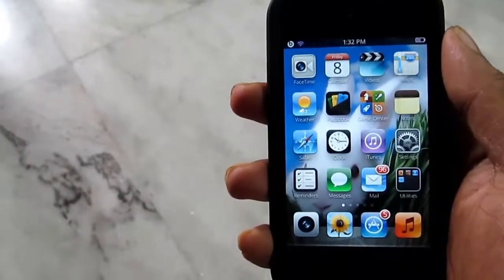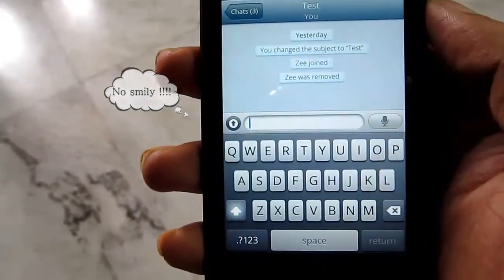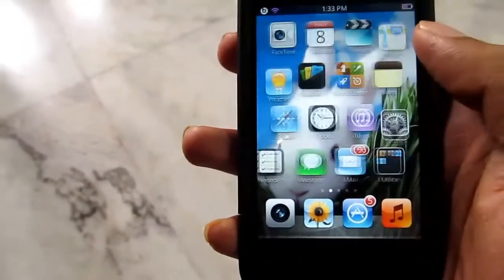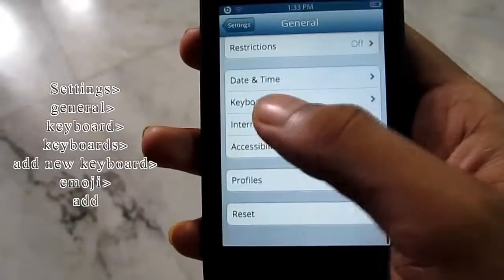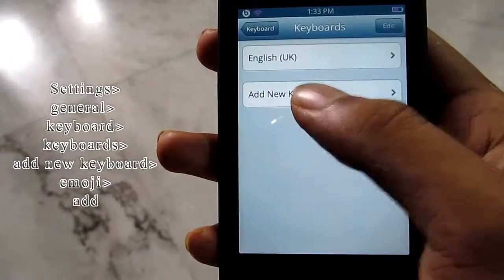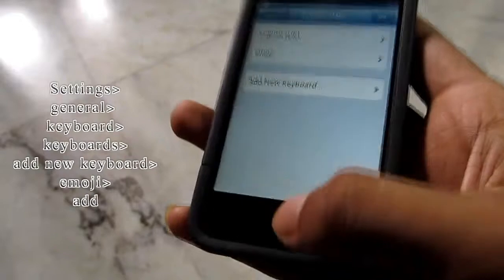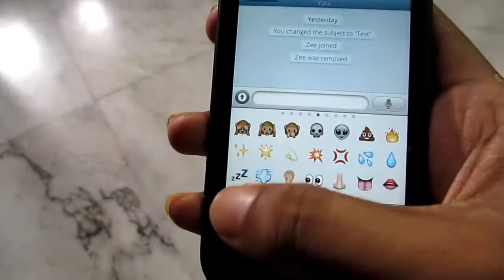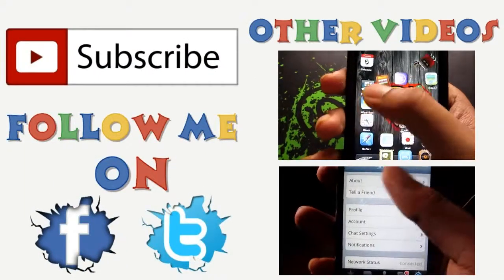How to get smiley emoticons in your iPhone, iPad or iPod touch (whats app)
A quick and easy way how to get or put or add emoji, emoticons, smiley on your iPhone, iPod touch or iPad.

Emoji emoticons are a feature you can add to your iphone keyboard. It gives you the ability to add fun icons to your conversation

Settings-
General-
keyboards-
keyboard-
add new keyboard-
emoji-
add